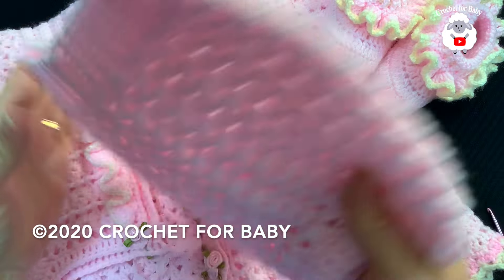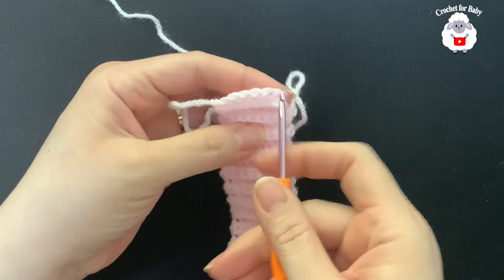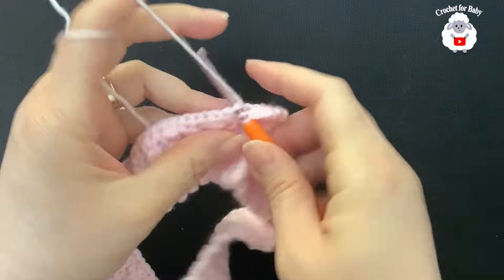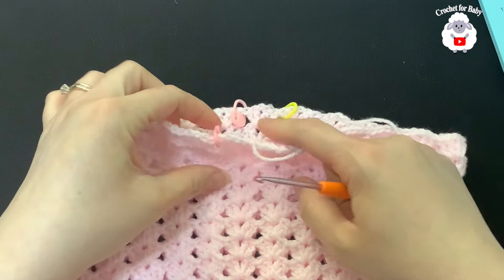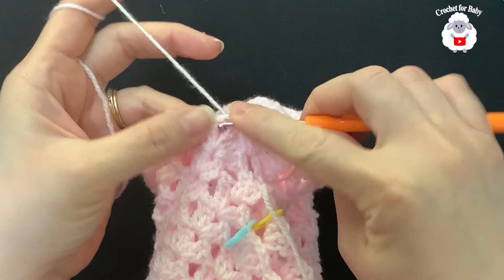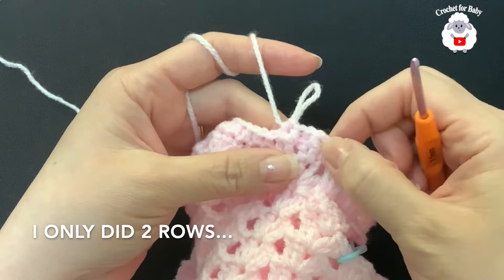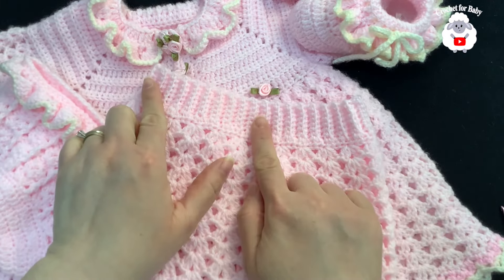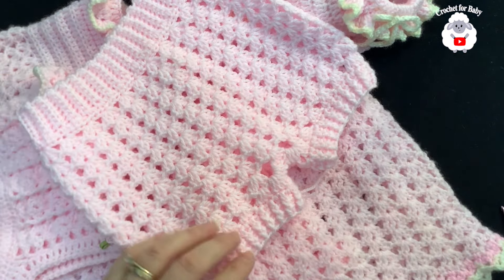Crochet diaper cover, crochet baby bloomers, crochet baby shorts - EASY 3-6M + - Crochet for Baby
Hello 👋 my name is Sara. This channel is bilingual. All my tutorials are always in English and Spanish.

In today's tutorial I will show you how to crochet this basic and easy crochet baby bloomers or crochet baby diaper cover or crochet baby shorts for baby girls from 3-6 months. This crochet baby bloomers is part of a crochet set for girls which includes the crochet baby dress, crochet baby bonnet hat and these crochet baby booties and slipper shoes. Links to these crochet pattern tutorials are above.

If you'd like to make these crochet baby bloomers smaller or bigger, simply use a bigger or smaller hook. See below.

Newborn use 2.5mm hook with #3 or DK yarn
0-3M use 3mm hook with #3 or DK yarn
3-6M I used 3.5mm hook with #3 or DK yarn
6-9M use 4mm hook with #3 or DK yarn
9-12M use 4.5mm hook with #33 or DK yarn

For these crochet baby bloomers, crochet baby shorts or crochet diaper cover I used DK baby yarn by James C Brett brand. If you’re in the US you can use any #3 baby yarn with a 3.5mm Crochet hook. I used about 50 grams of baby yarn.

Copyright:
You may NOT sell any of my patterns and claim them as yours. You may NOT make any video using my patterns or use same name and claim it as yours. You may make any item using my patterns for personal use. You can sell your item too like at craft fairs, bazaars etc as long as you give me credit (providing a link) for my pattern. You can share links of any of my patterns in any social media so long as you link back directly to my original video tutorial and channel and provide credit for my patterns. You can NOT use my pattern, with same name and claim it as yours in any social media platform, website, blogs etc., If you are unsure, please ask permission first.

This video is about Crochet diaper cover or baby bloomers -Crochet for Baby